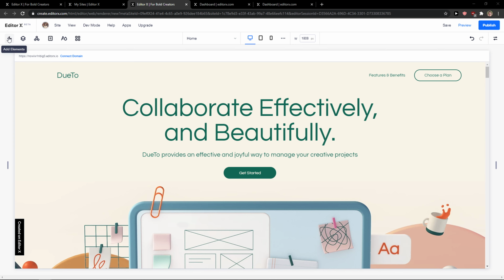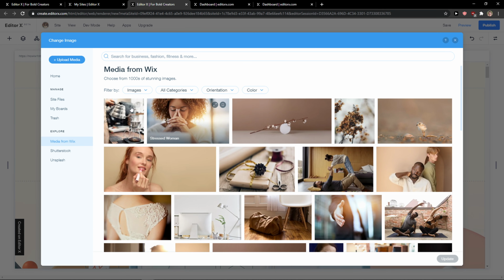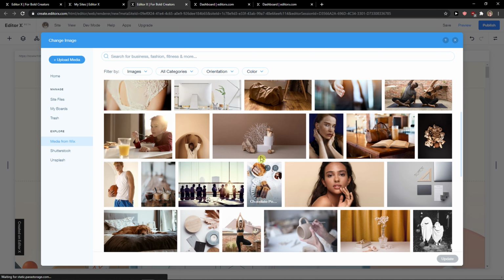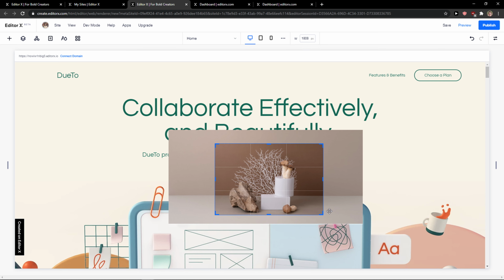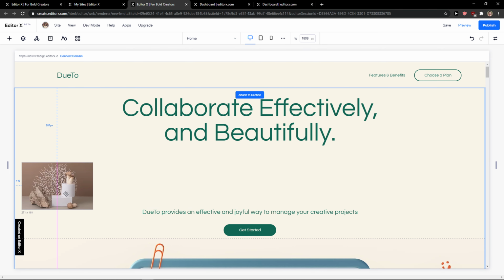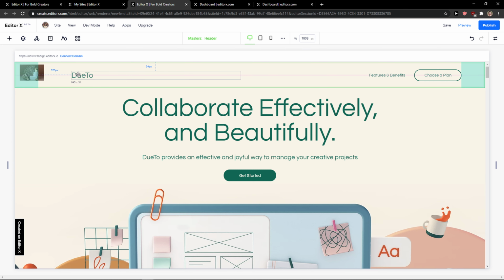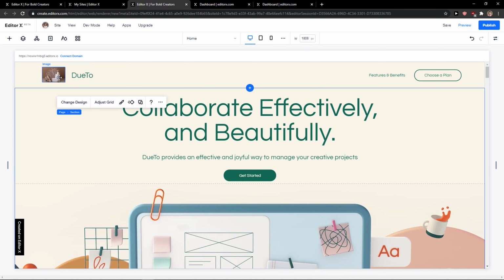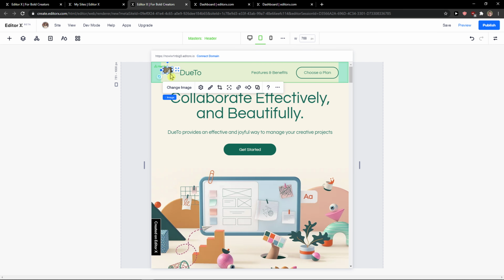How To Add Logo To Header In Editor X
GET AMAZING FREE Tools For Your Youtube Channel To Get More Views:
Tubebuddy (For GROWTH on Youtube):